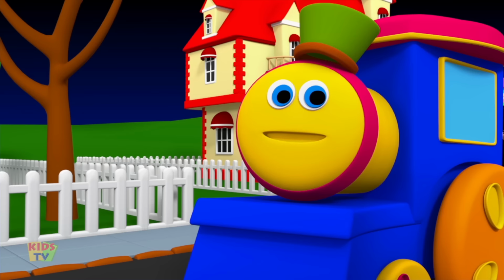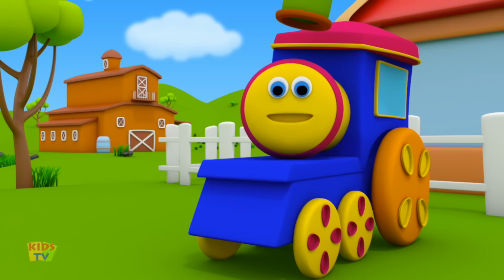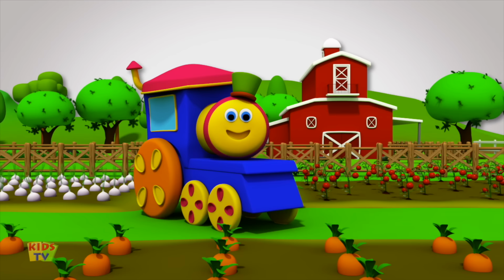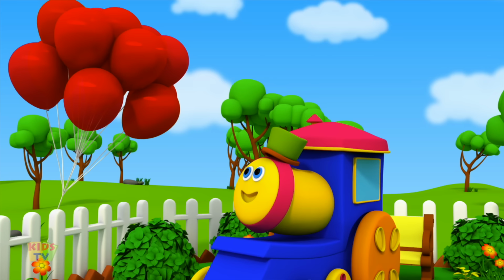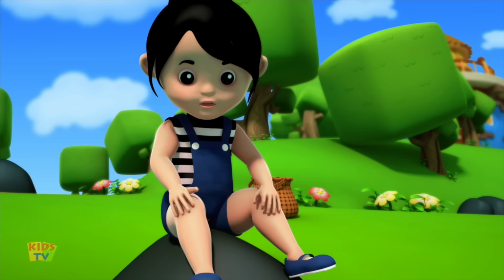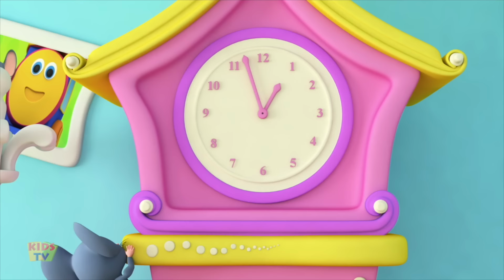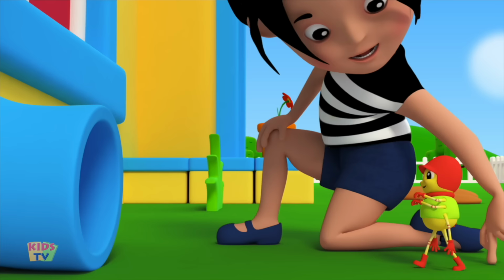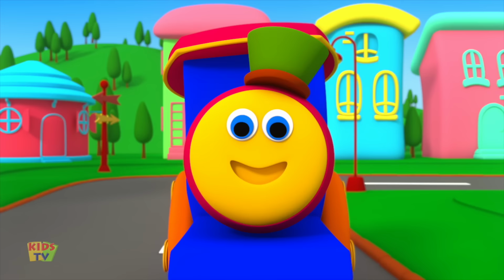ABC Phonics Song with Sounds + More Kids Rhymes & Children Music by Bob The Train